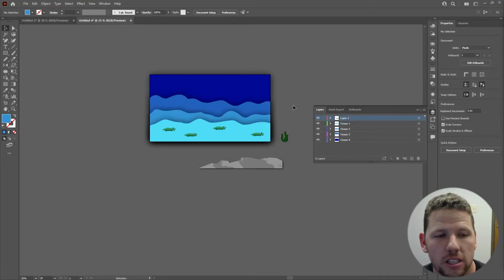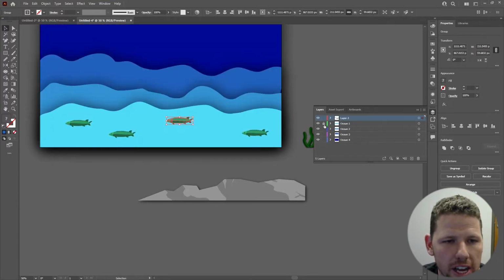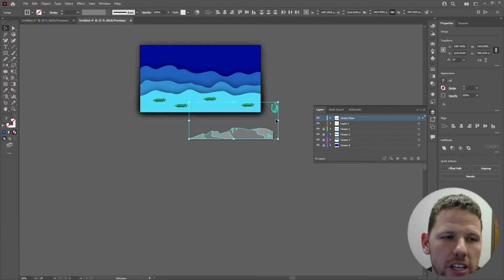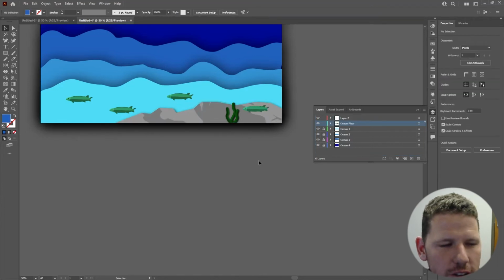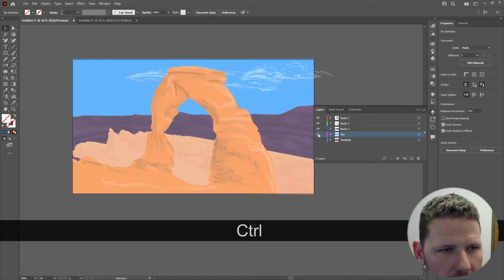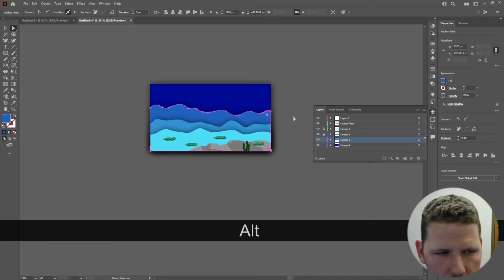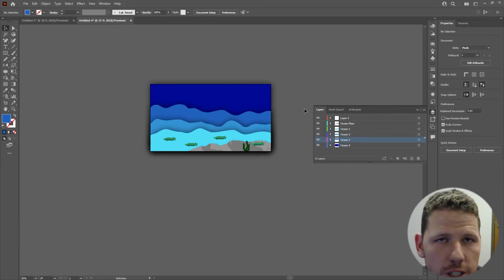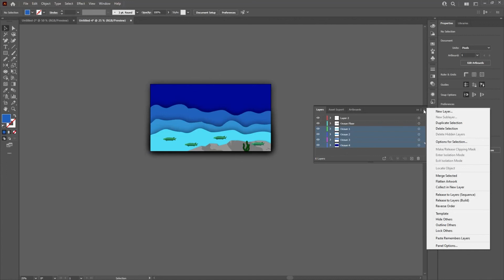Layers | 20 Days of Learning with Illustrator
Let's learn about layers! Yay!